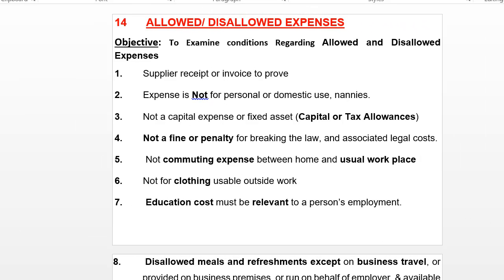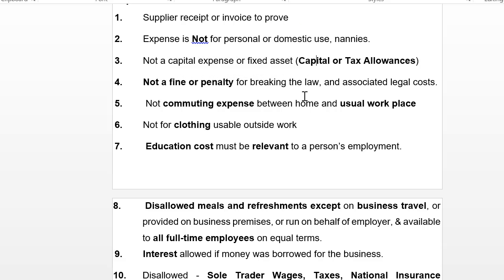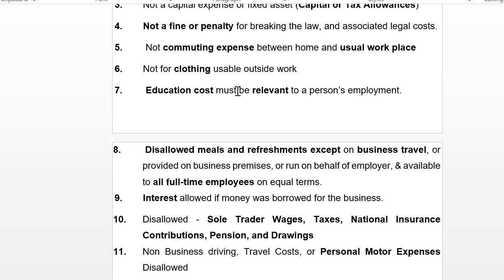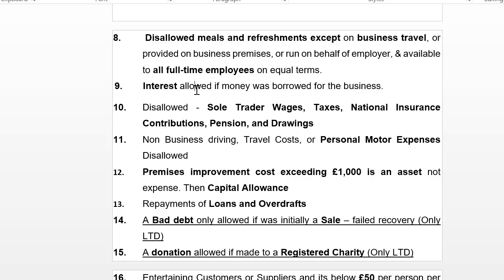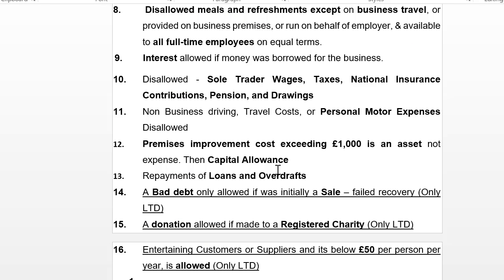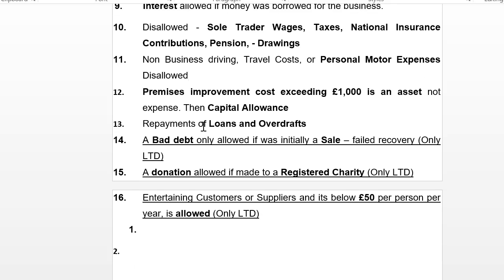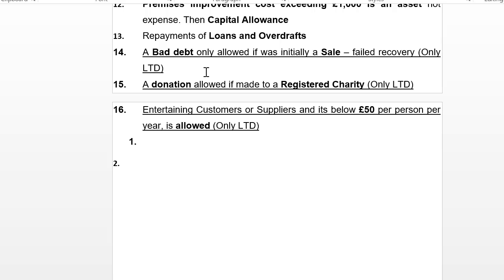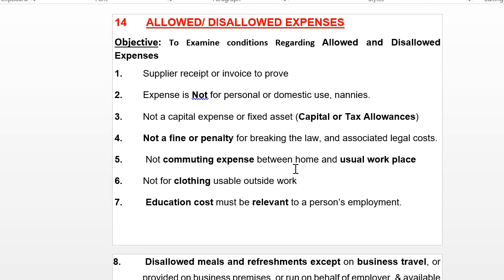14 Disallowed Expenses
To Examine conditions Regarding Allowed and Disallowed Expenses